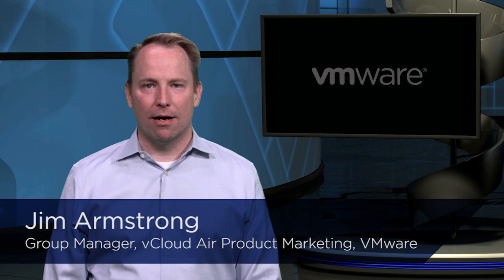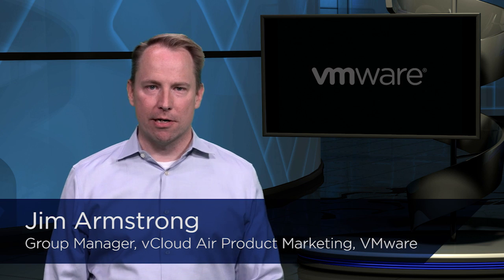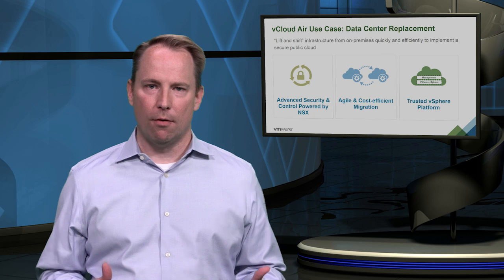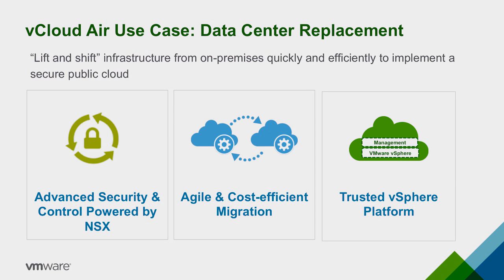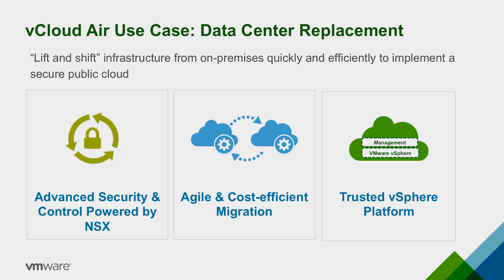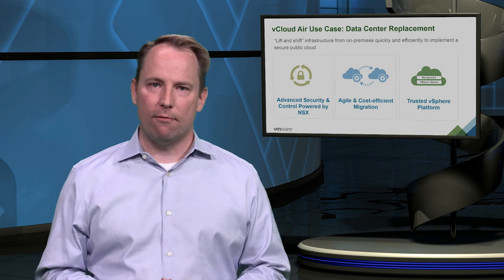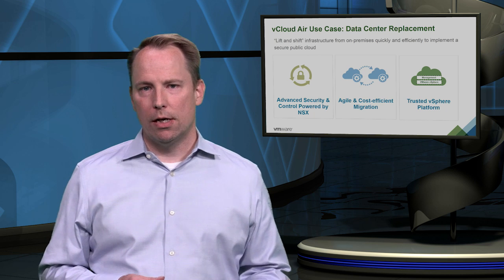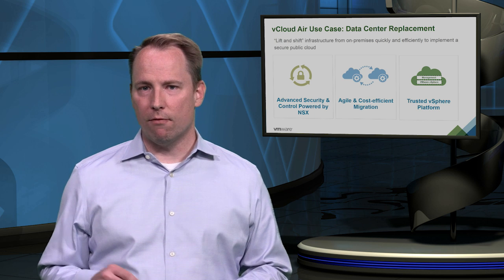On-Premises Data Center Replacement With vCloud Air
In this episode of vTech Talk, our series highlighting tips, tricks and resources for all thing vCloud Air, Jim Armstrong, Group Manager for vCloud Air Product Marketing, tells us about how customers are using vCloud Air to replace their on-premises date centers.